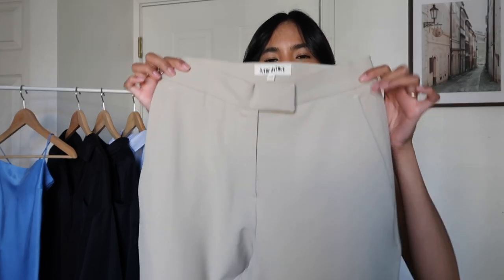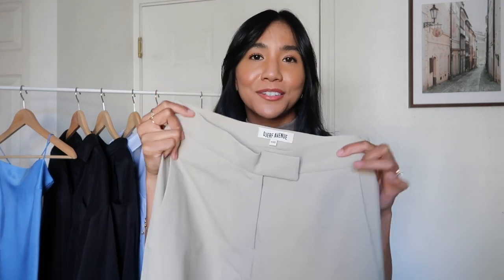DJERF AVENUE | Summer haul